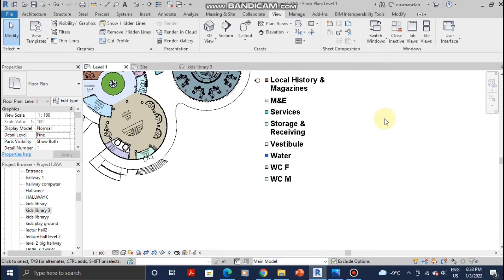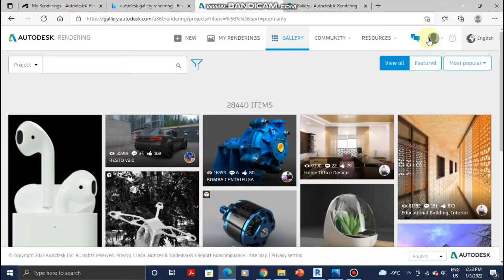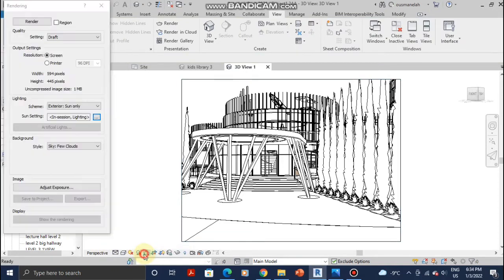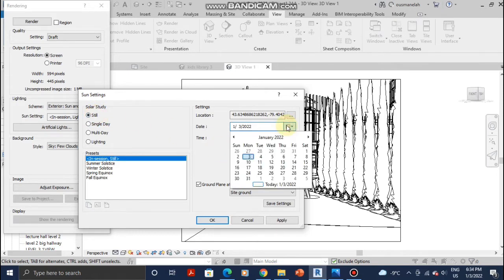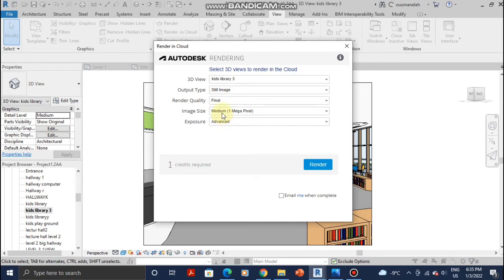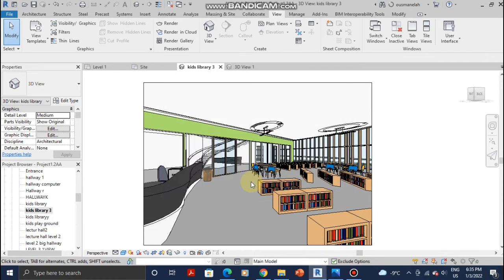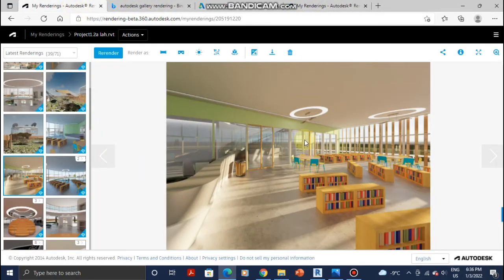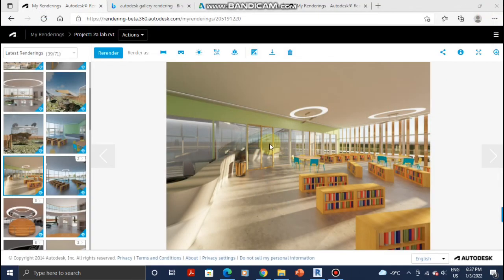How to render high Quality images in revit.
In this Tutorial i show you How to Get free high quality renderings inRevit + a bonus of How to Add a Curtain Wall to an Existing Solid Wall Revit RevitTutorial Revitarchitecture Revitfamily # Revitrendering 3Drendering.